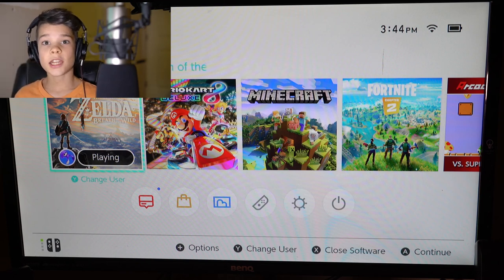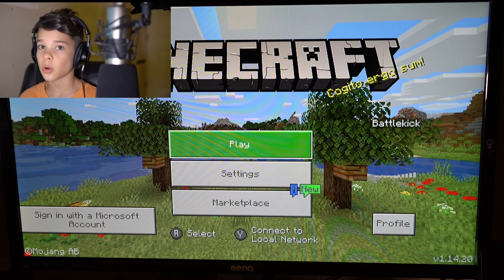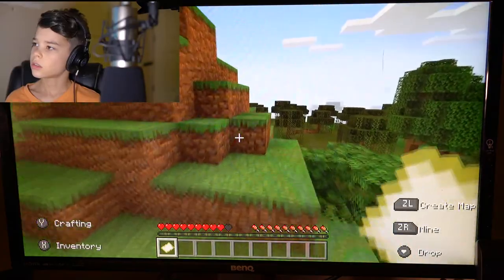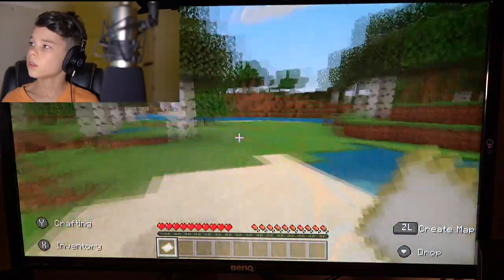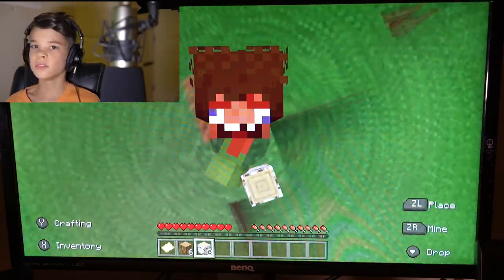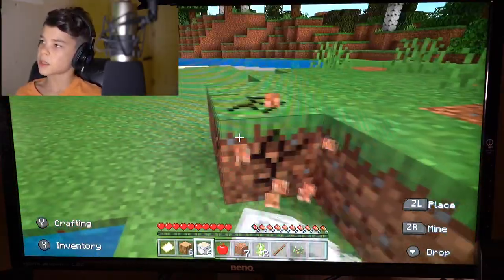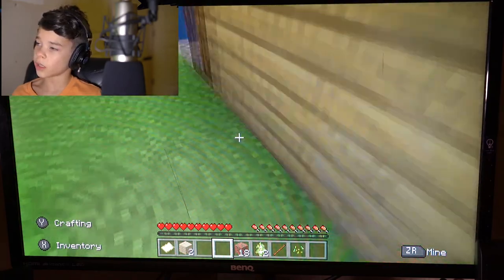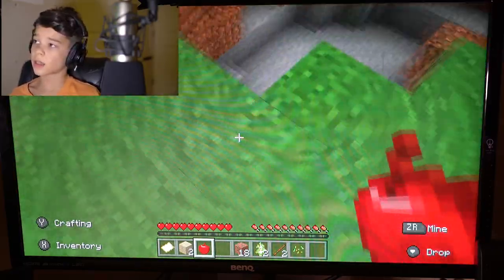my first minecraft video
i think this video went grate

minecraft  videos
dog
minecraft
videos